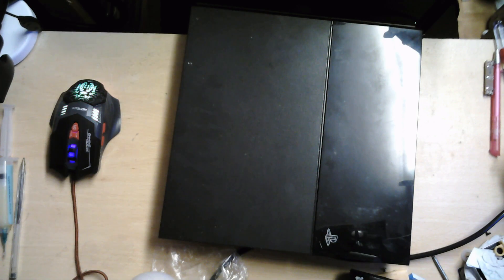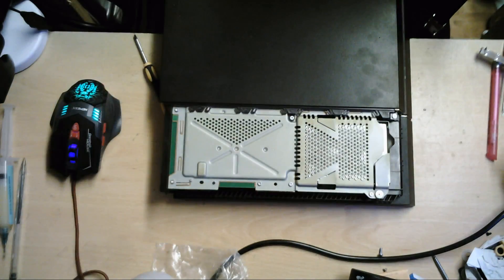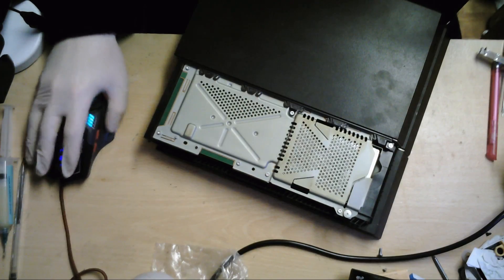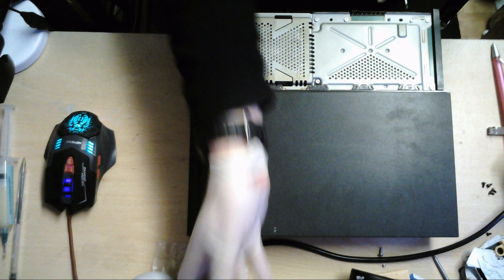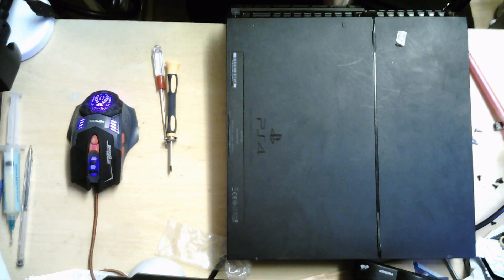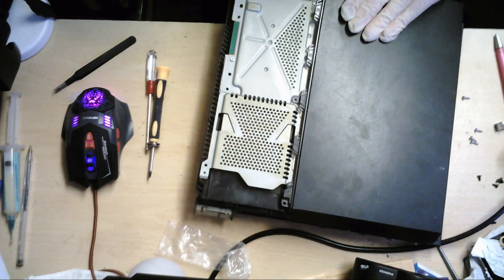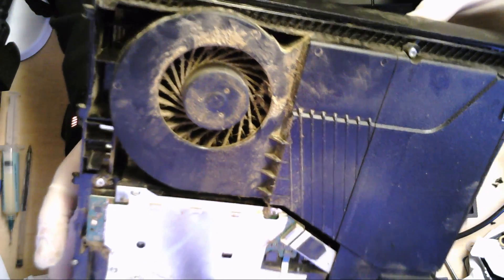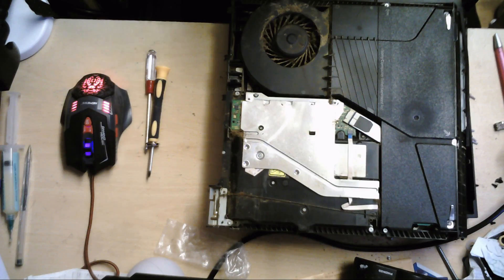PlayStation 4 Fault 3 beeps then shut down - tear down and investigate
For this stream I'm going to be working on a PS4 that has the red light 3 beeps then shut down issue.  I'm going to be opening it up and exploring what the fault could be.